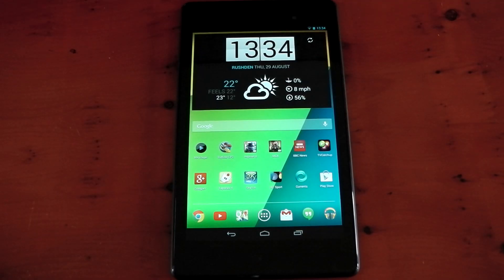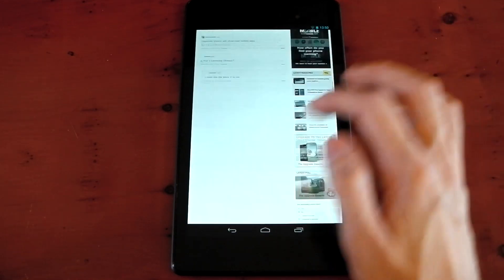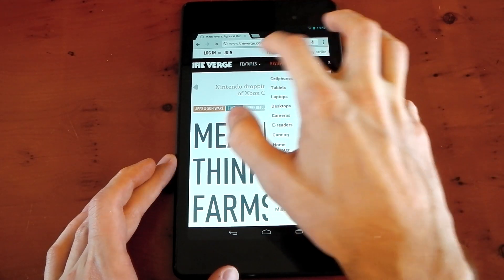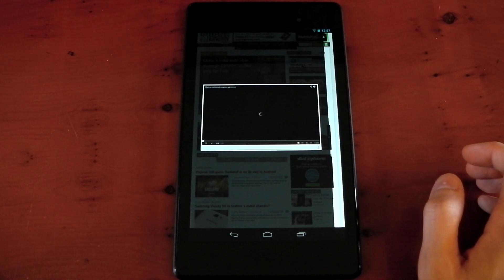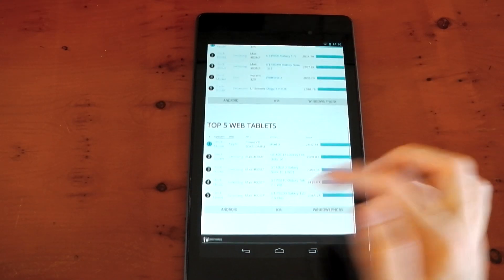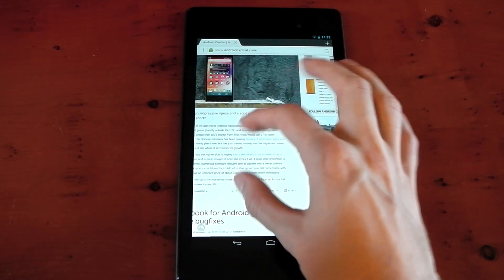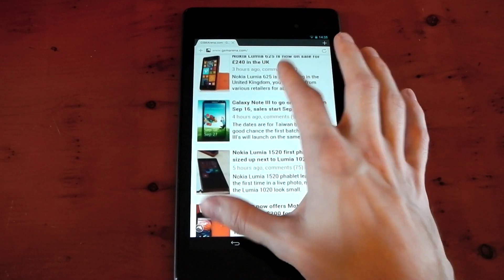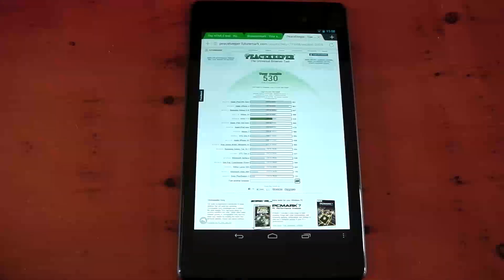Nexus 7 (2013) - Browser Performance Review - Detailed